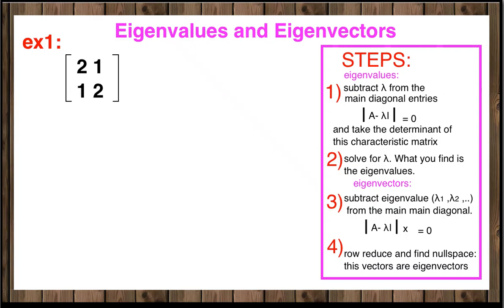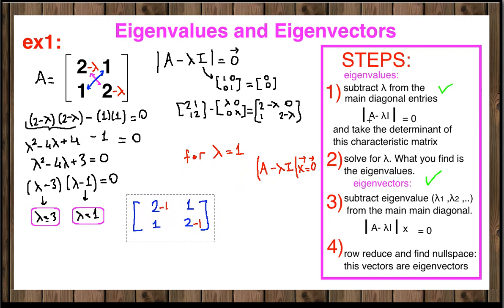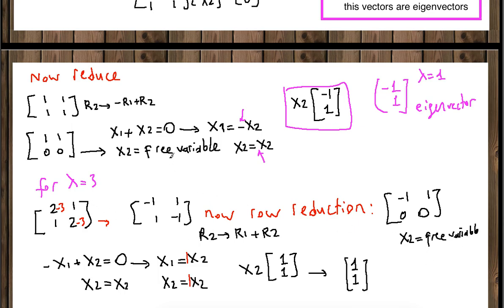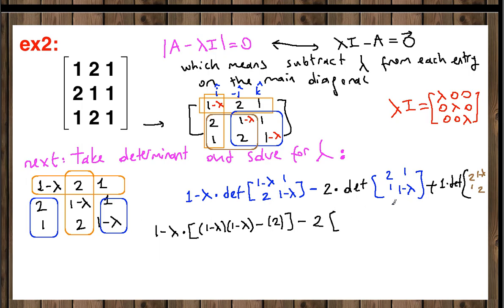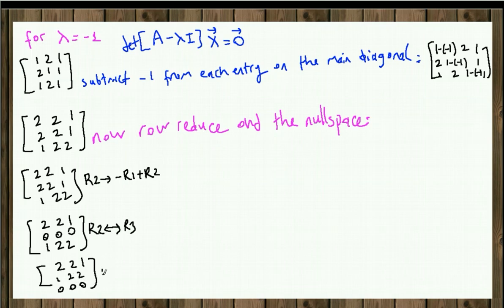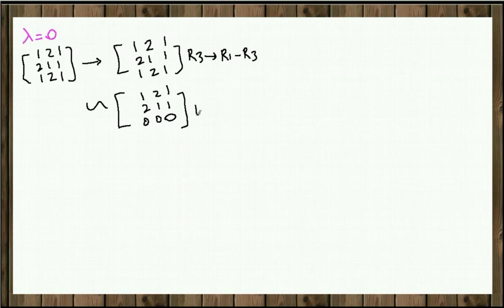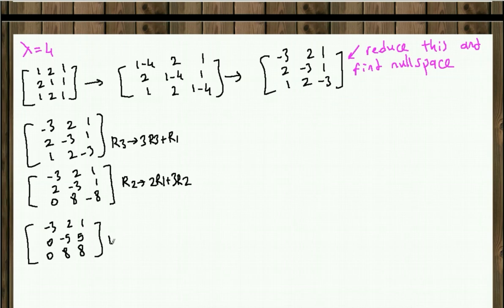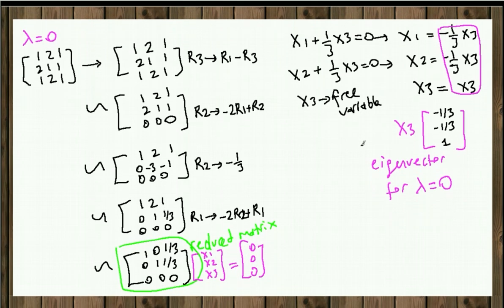Eigenvalues and Eigenvectors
Finding eigenvalues and eigenvectors of 2x2 and 3x3 matrices